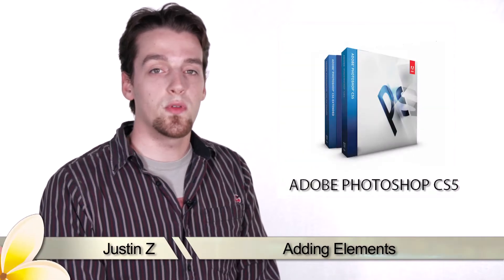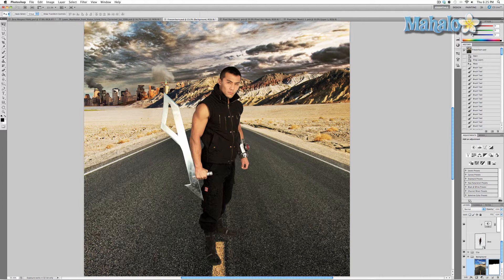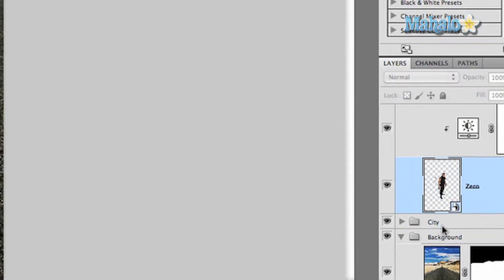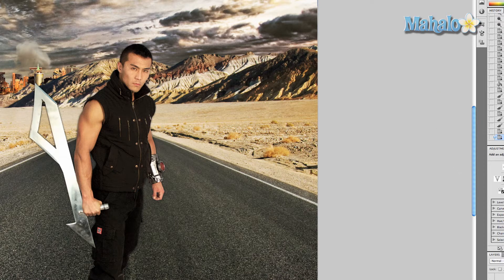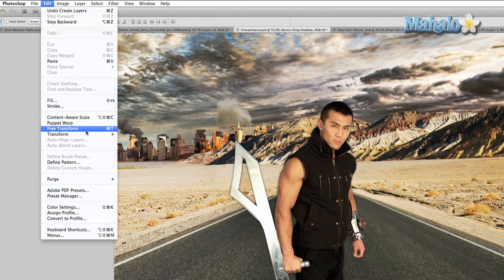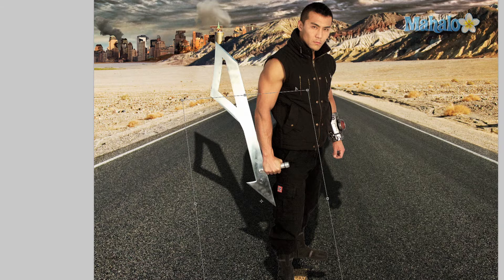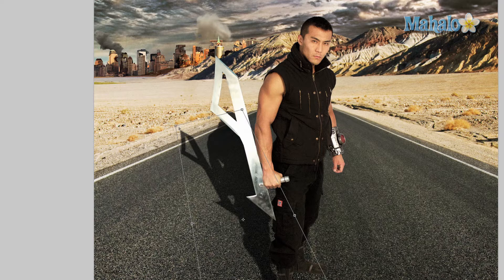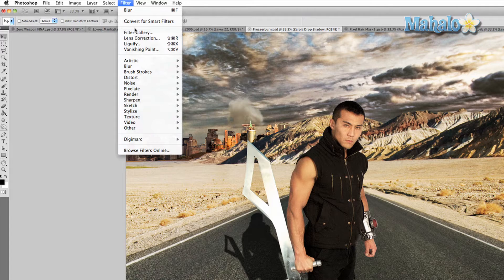Photoshop Tutorial - Add a Shadow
In this video, Mahalo's Photoshop expert Justin Zagri demonstrates how to integrate a shadow into your movie poster.

1. A shadow is a nice effect to help properly integrate your subject into your movie poster. The simplest effects are usually the best methods to use.2. Make sure the subject's layer or Smart Object is selected and click the Fx button at the bottom of the Layers panel. A Drop Shadow is a nice effect, so click that option.3. Change the Size of the Drop Shadow to 18 pixels, and make sure there is no Distance or Spread, because those really don't matter. Press OK.4. Right-click on the Fx button that is now on the layer and select Create Layer. With this new layer created, navigate to the top menu bar and click Edit -- Transform -- Skew. This will give you the ability to change the effect of the Drop Shadow. Use the small boxes that surround the shadow effect to Transform and adjust its direction and length.